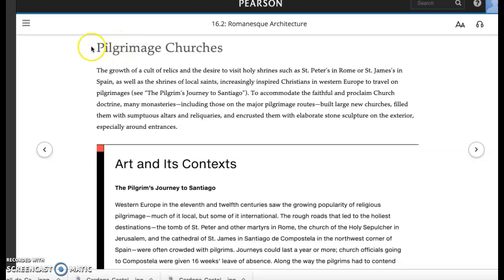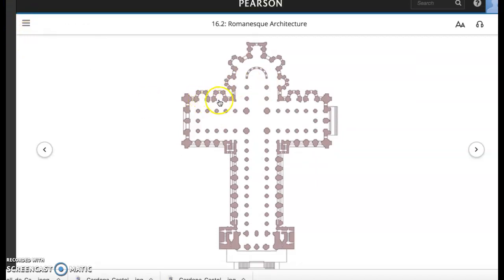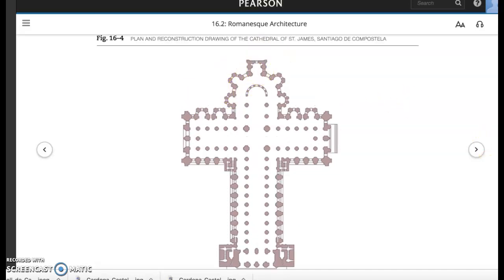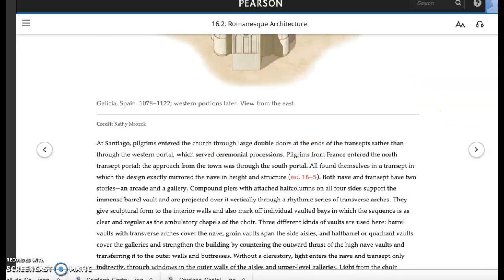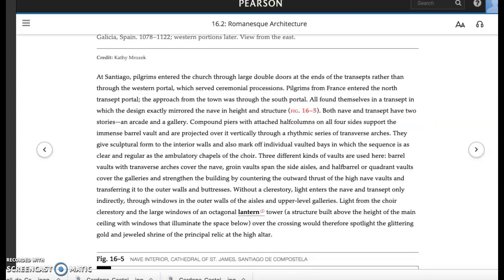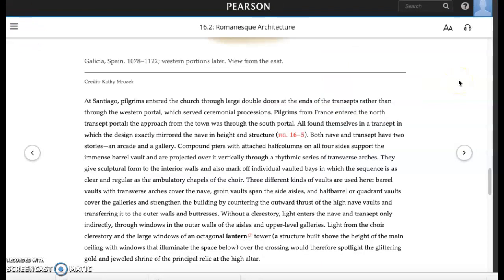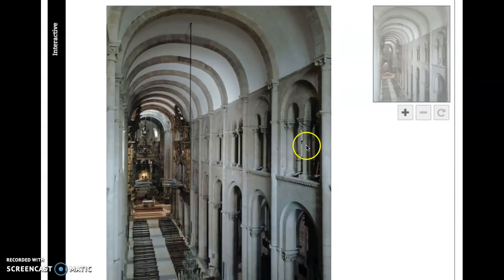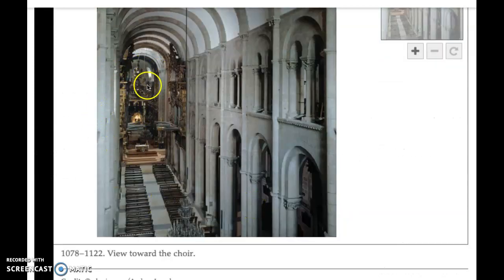Reading Guide for St. James